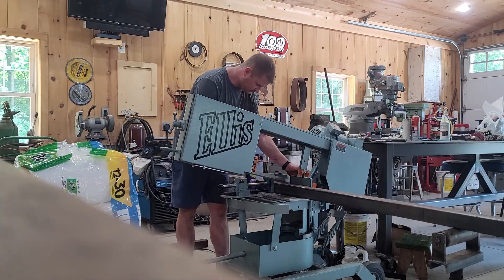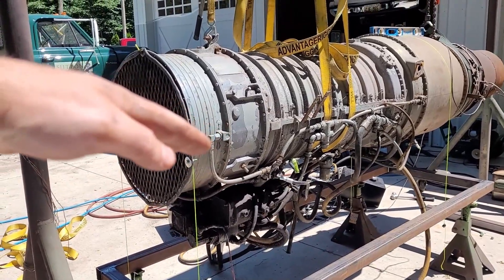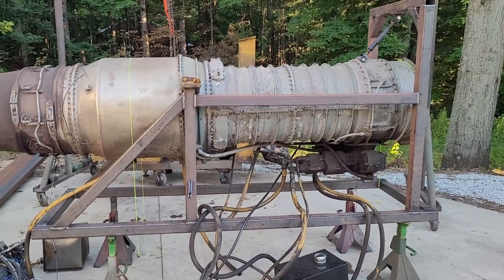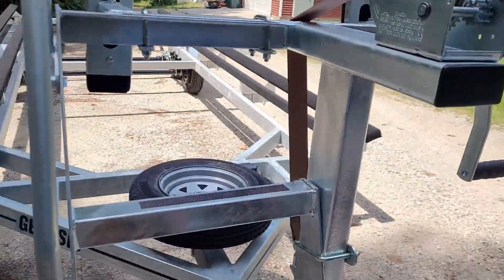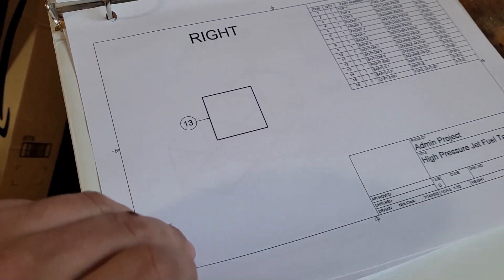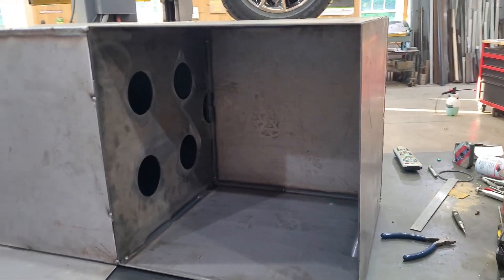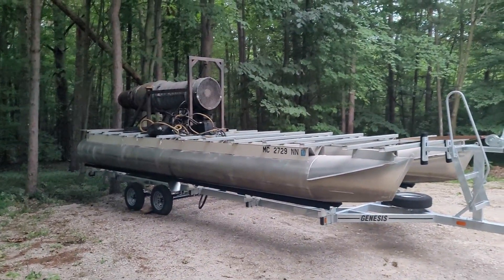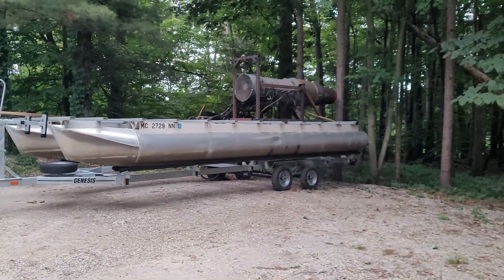The jet engine is on the pontoon!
The jet engine is officially mounted on the pontoon!

Videos of progress to date...